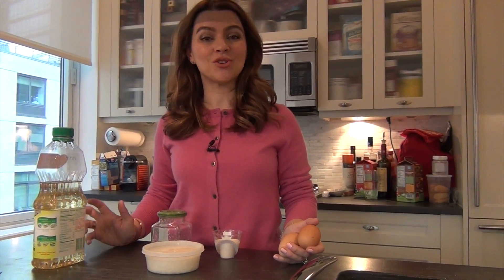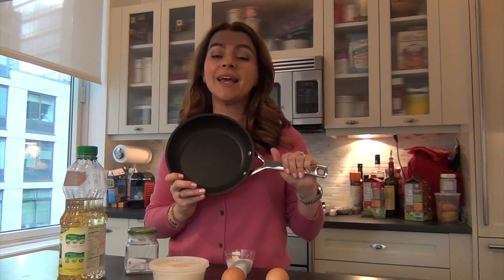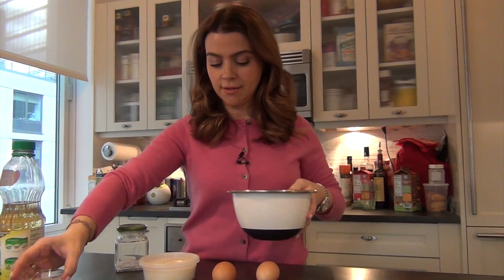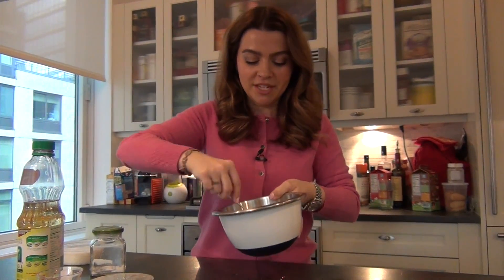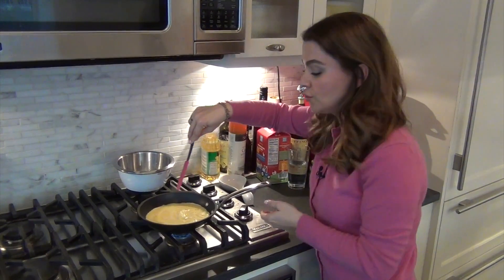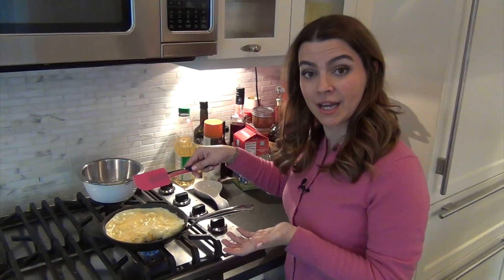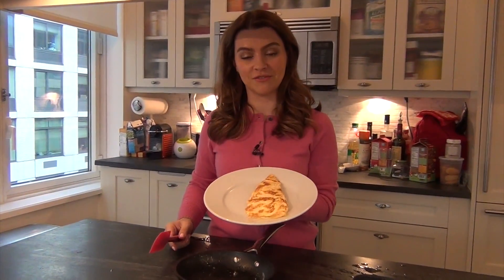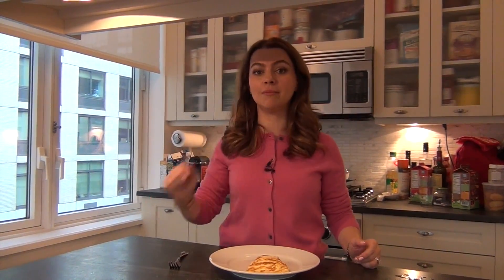The Fluffiest Omelette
A French Breakfast Staple that is easy and delicious to make. Learn how to make the perfect Omelette